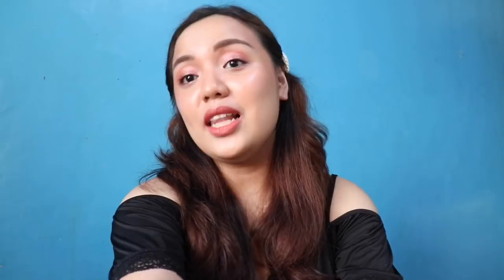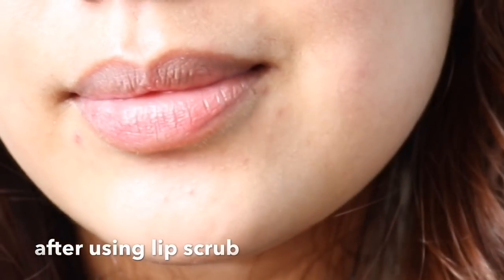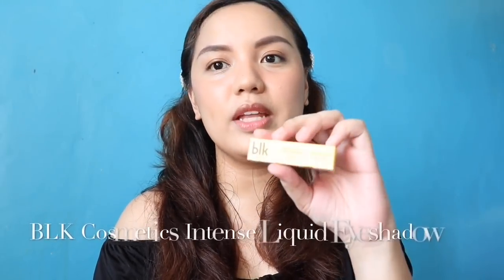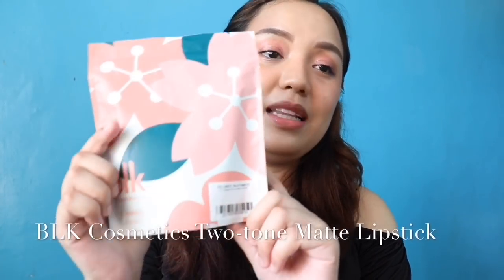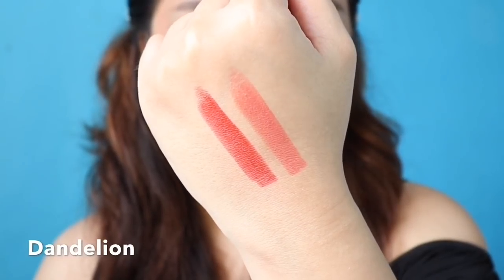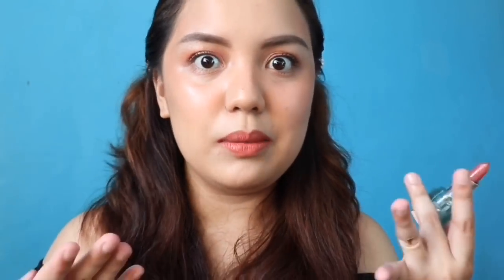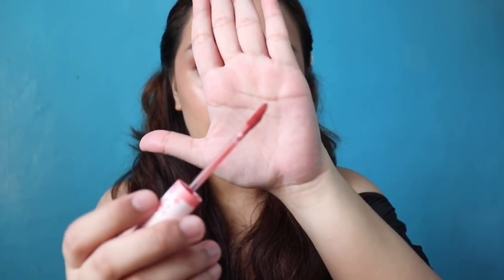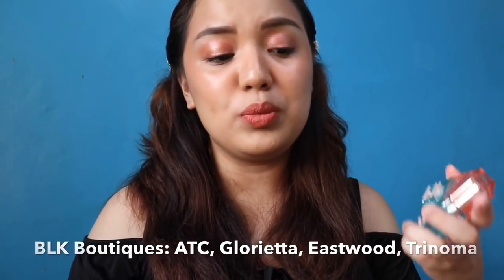BLK Cosmetics K-Beauty Collection 2019 💖 | SWATCHES + REVIEW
I’m just super excited to try the new K-Beauty Collection of BLK Cosmetics!!!

Products used in this video MAY or MAY NOT work for you. It depends on your skin type, skin tone, and preference. My opinion is solely based on how it worked for me.

🌷 BLK Cosmetics K-Beauty Collection 🌷

ALL DAY MATTE LIPSTICK - Php 359 each / Php 699 bundle
👉🏼 Dandelion
👉🏼 Lily

- forgot to mention that it smells like flowers but not as strong as the scent of the intense color liquid eyeshadow

SWEET LIP DUO - Php 379 each
👉🏼 Snowdrop
👉🏼 Tulip

SOFT MATTE MOUSSE - Php 379 each
👉🏼 Rose
👉🏼 Carnation
👉🏼 Hibiscus
👉🏼 Plum Blossom

CHEEK & LIP WATER TINT - Php 299 each
👉🏼 Red
👉🏼 Pink
👉🏼 Cherry

INTENSE COLOR LIQUID EYESHADOW - Php 299 each
👉🏼 Jasmine
👉🏼 Daisy

CREAMY ALL OVER PAINT - Php 399 each
👉🏼 Peony
👉🏼 Daffodil

DREAM SKIN PERFECTOR - Php 449 each
👉🏼 Light
👉🏼 Medium

🎧 MUSIC

x
Sam